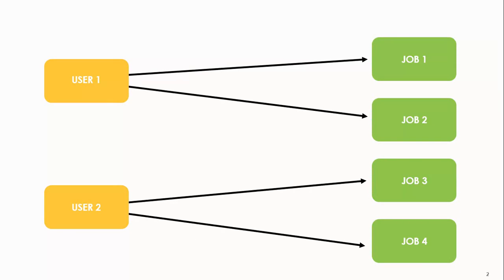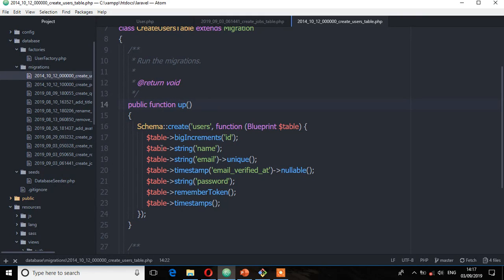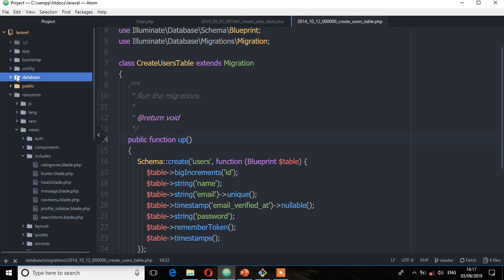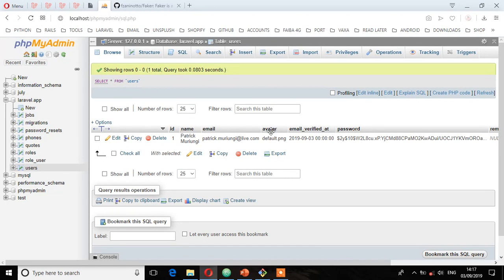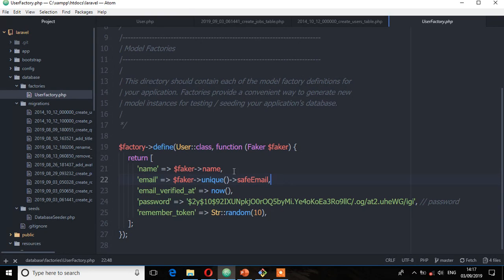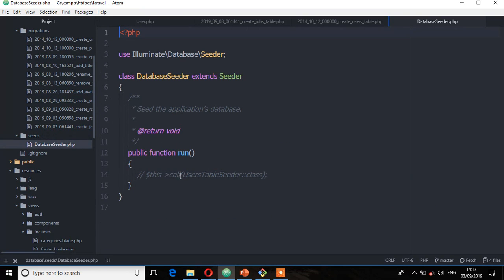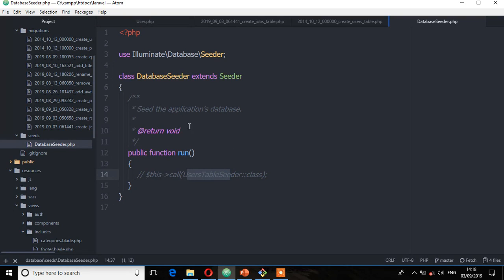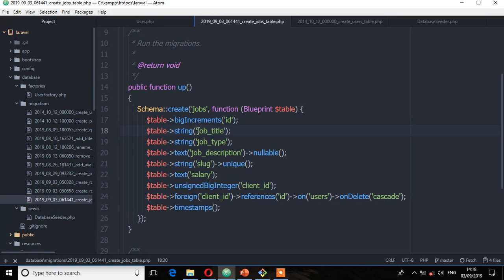Laravel 6 Tutorials for Beginners(Part 57) - Brief on the Project